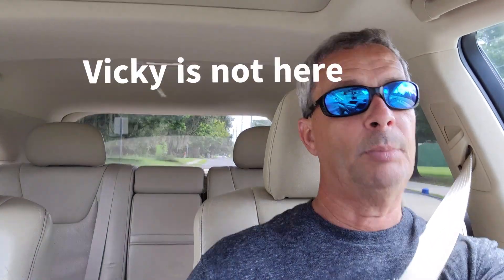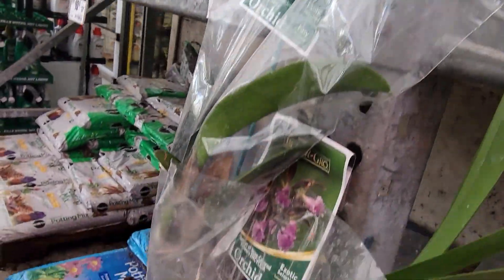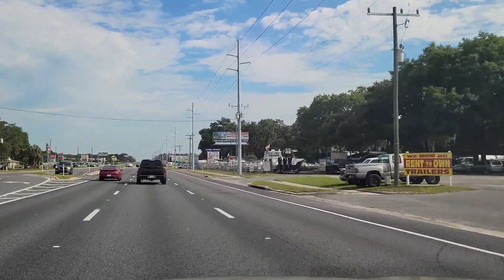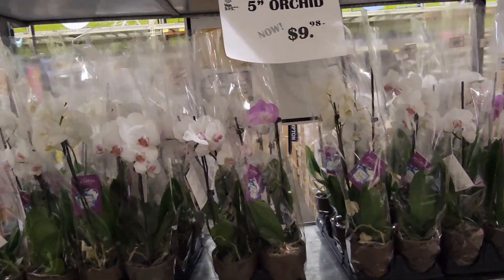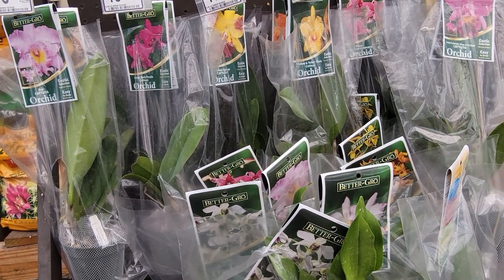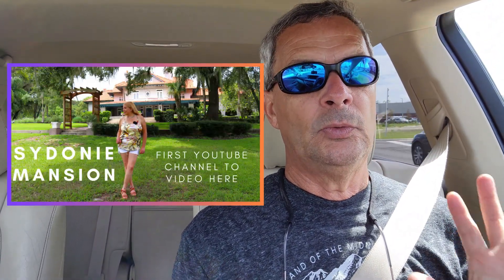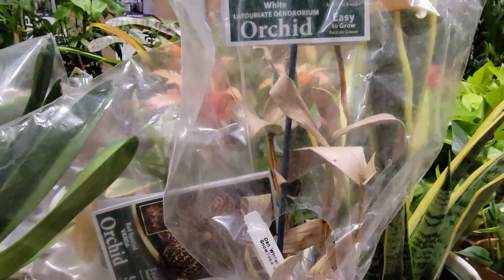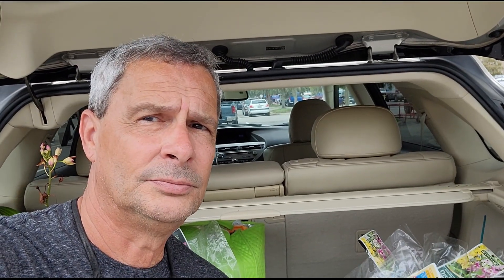Orchid bargain hunting. This is how I did it.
I go the Big Box Stores to check for orchids and I did not they mark down plants after their done flowering, or they look like they are on the way out. I realized that one chain does not offer any discounts, but the competition does. Saving the plants and getting them at a good price is a win win for me.